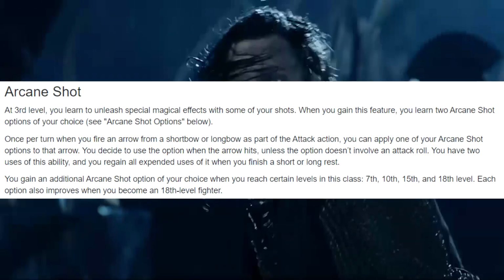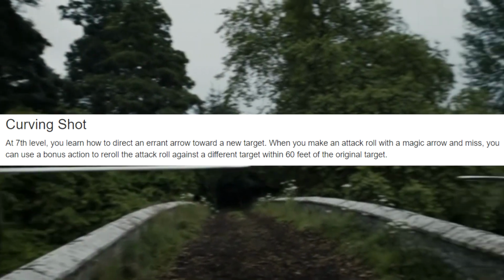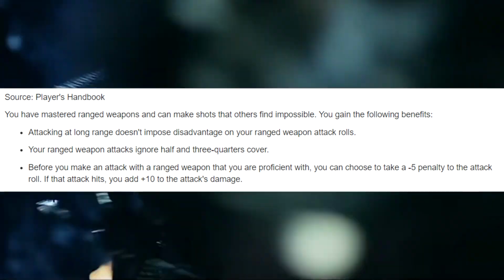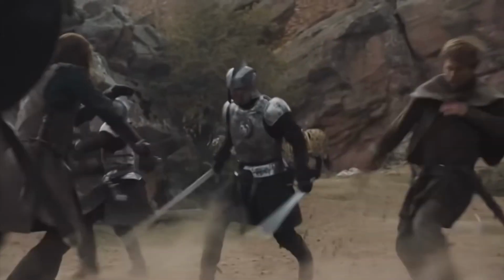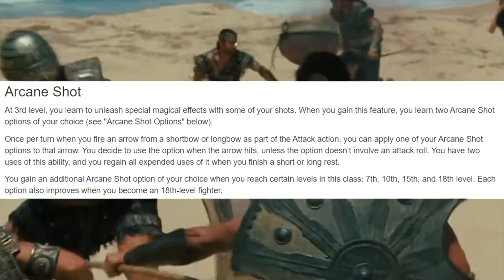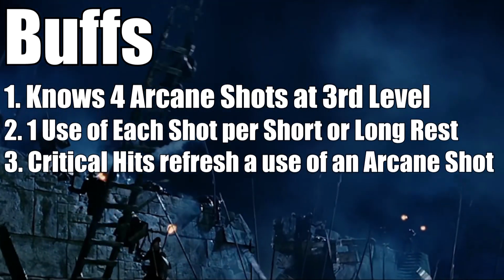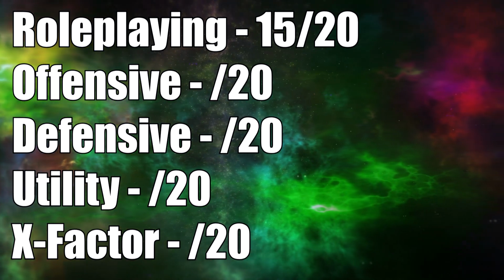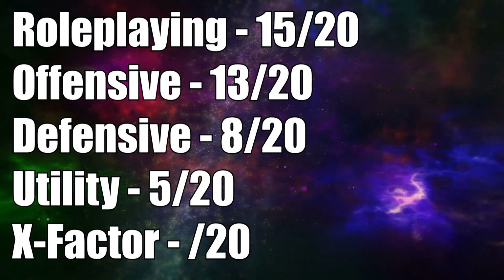Why You Should Play An Arcane Archer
Here is a google form to request videos, give feedback, etc.